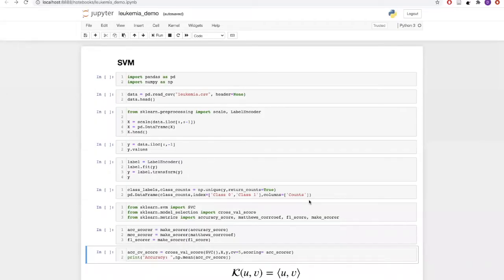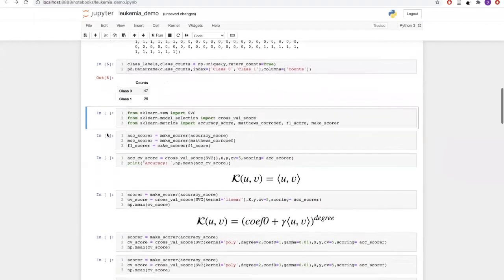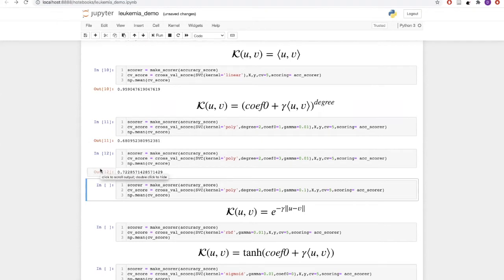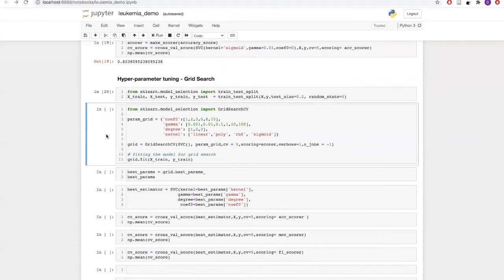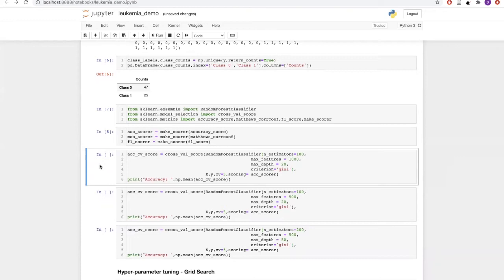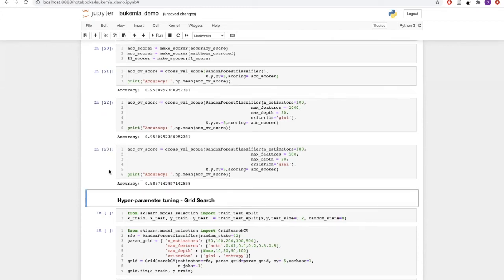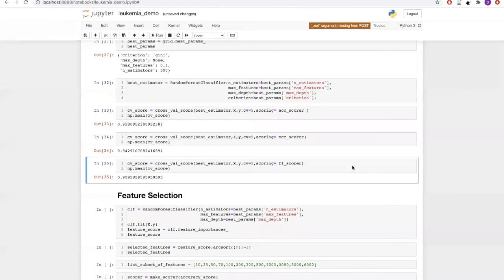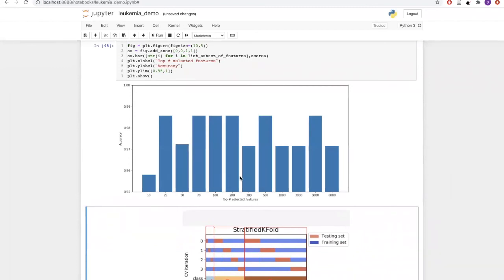Inbix2020 | Deep Learning and Machine Learning | Hands-on| Divye SIngh and Jayaraman K Valadi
Bioclues  Inbix'20  talks